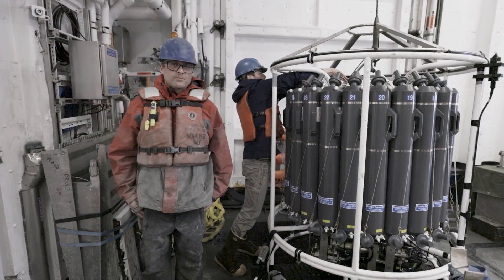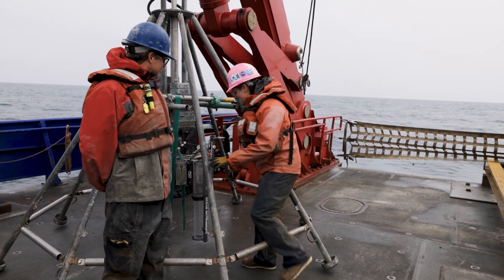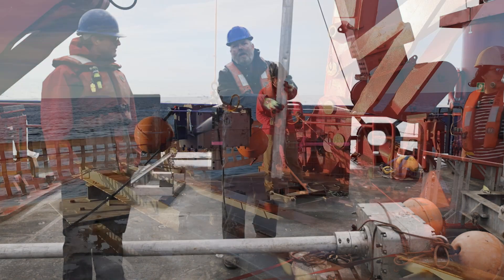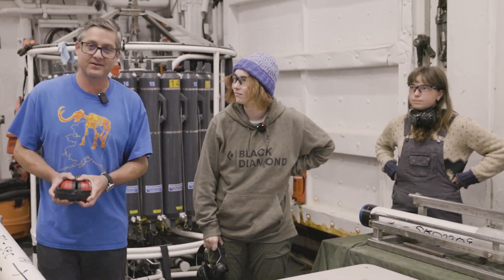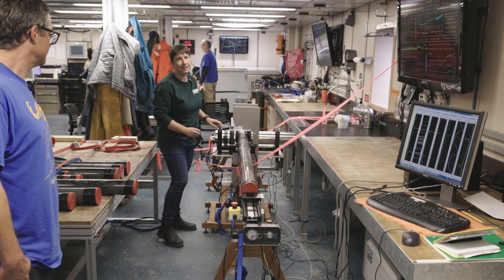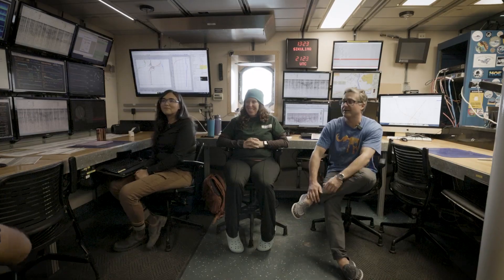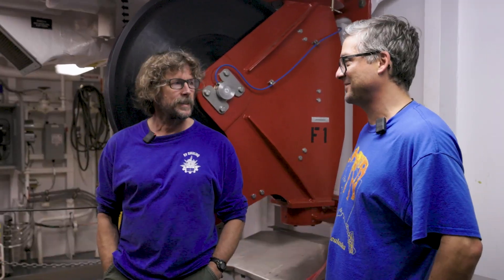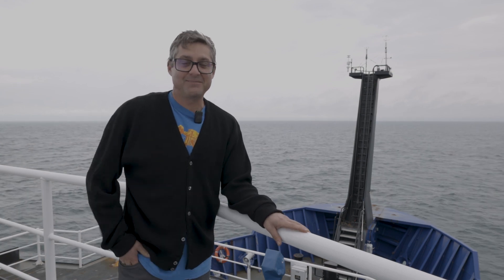R/V Sikuliaq Full Tour with Josh Barna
University of Alaska Fairbanks Geoscience PhD student, Josh Barna, takes you on a tour of R/V Sikuliaq, during the summer 2023 research cruise designed to take sediment cores in basins on the Bering Shelf. The NSF-funded project will collect marine sediments and microfossils deposited in lakes, ponds or bogs that were above sea level on the Bering Land Bridge during the last ice age.
In this video you will be introduced to researchers, students and crew, the coring instruments and what they do once they’ve acquired a core, as well as learn what it's like to spend a month aboard a research vessel.
This video was produced by JR Ancheta and Natalie Buttner.